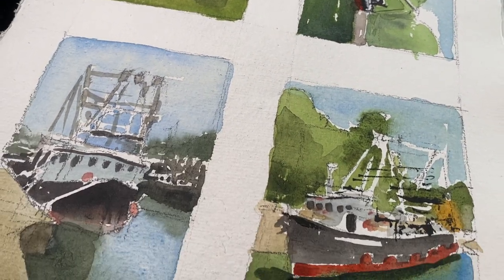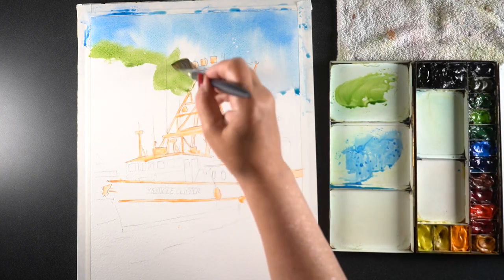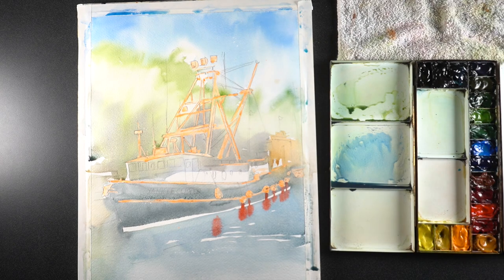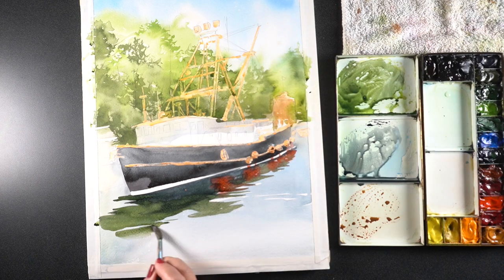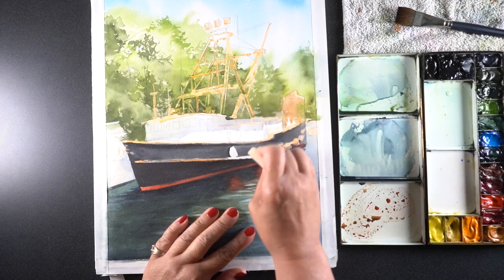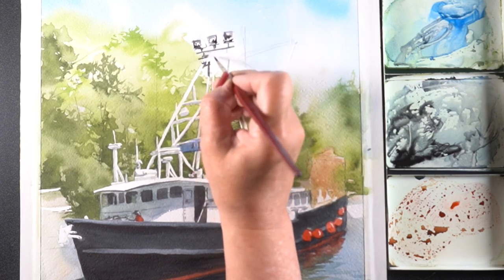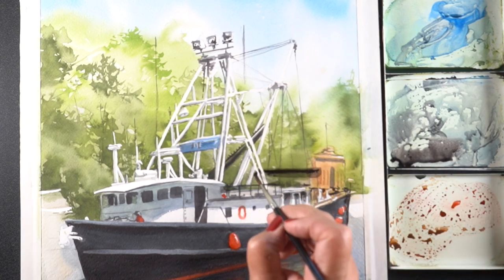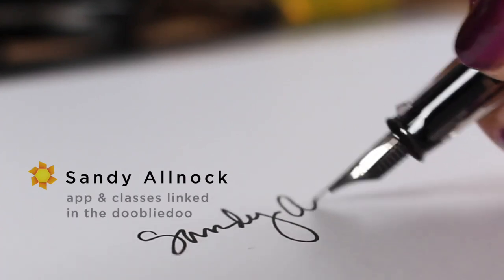When to use masking fluid vs white gouache in watercolor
Which to use for what? Well, that depends! What's the subject, what's the color behind it, how wide are the shapes. Gouache is good for final small details, but fluid for big and more chunky areas.

More tips on the blog post with closeup images of the painting